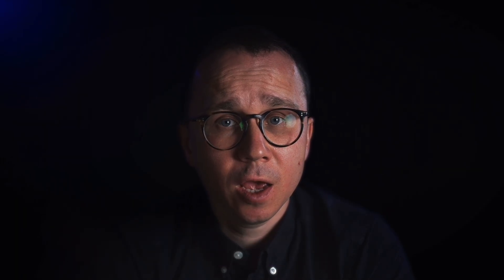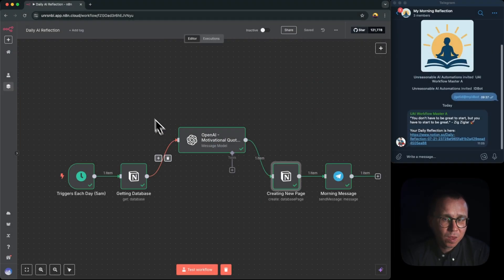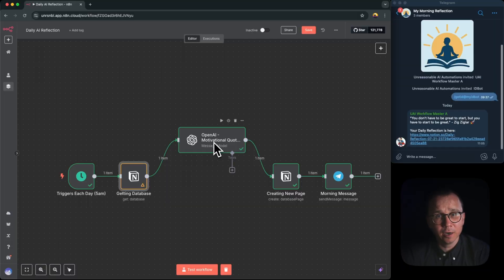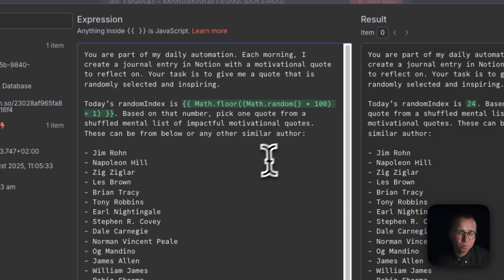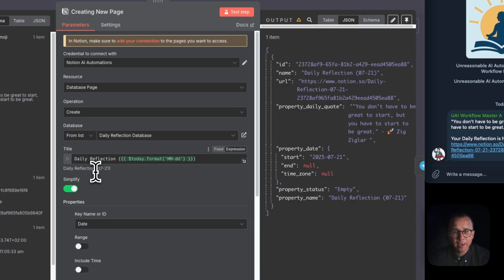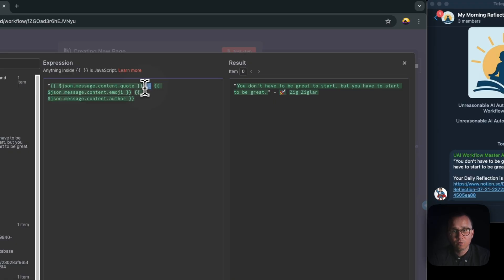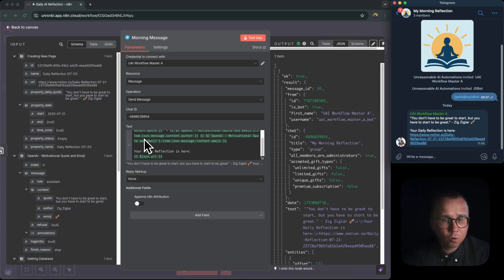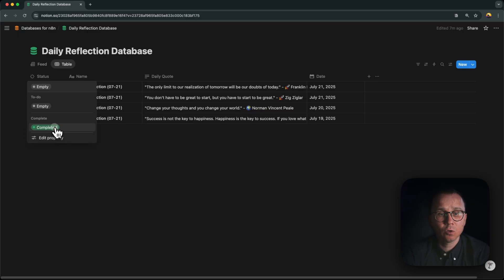n8n + Telegram + Notion: Build a Daily AI Workflow with OpenAI (Morning Automation - Tutorial #4)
🌞 Want to start each day focused and inspired — without thinking about it?

In this video, I’ll show you a powerful n8n automation that connects Notion, Telegram, and OpenAI to help you build a meaningful morning reflection habit.

✅ Timestamps:
00:00 – Introduction
00:25 – Notion Setup
01:21 – Telegram Setup
02:22 – n8n Workflow: Schedule Trigger Node
03:06 – Notion: Get a Database
04:25 – OpenAI Node
08:29 – Notion: Create New Records in Database
13:11 – Telegram: Send a Message to the Group
15:28 – Demo: How It All Works Together
16:31 – Outro

✨ What it does:
• Creates a new Notion journal entry every morning
• Adds a motivational quote from speakers like Jim Rohn or Napoleon Hill (via OpenAI)
• Sends you a personal Telegram message with the quote and link to the journal entry

All triggered automatically at 5:00 AM by n8n.

📦 Want to use or customize this workflow?
Get the full setup in my free Skool community and Telegram channel.